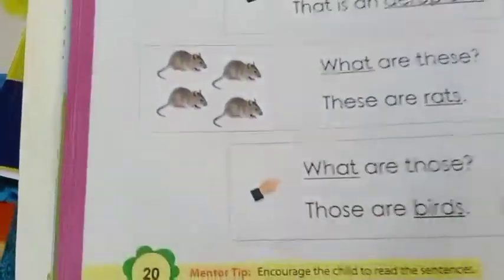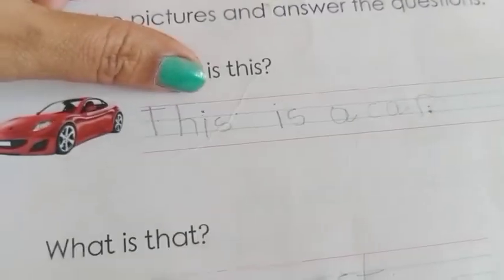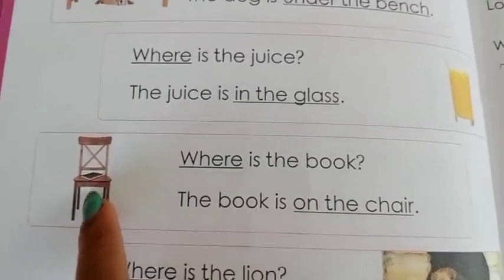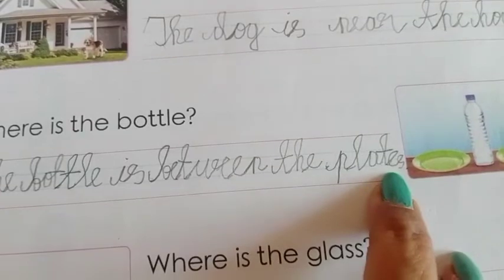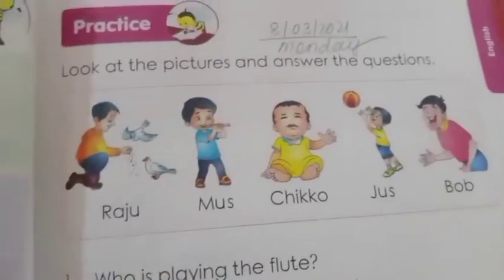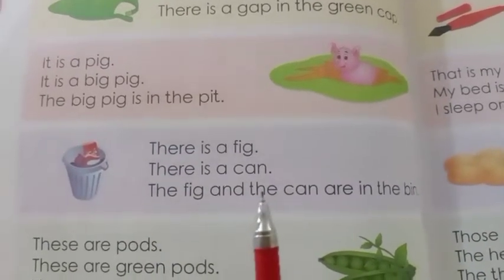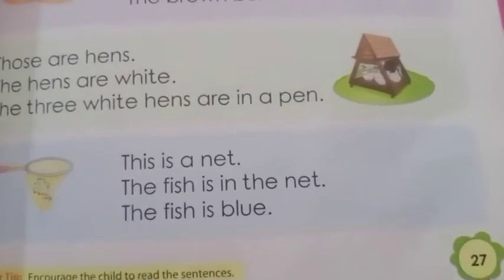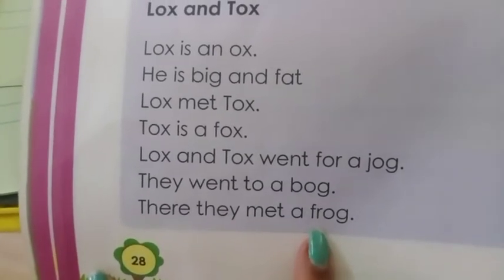wh question words, what,where,who ukg